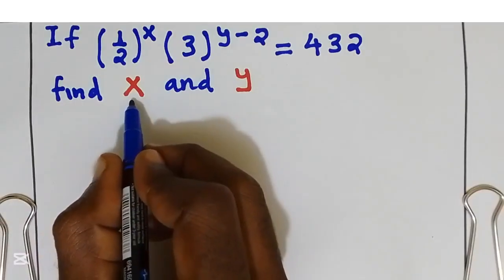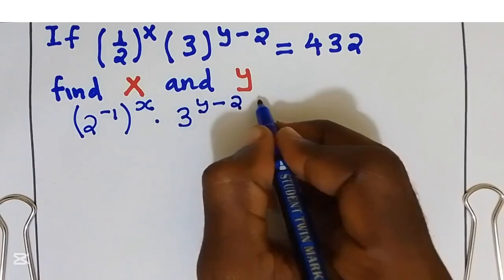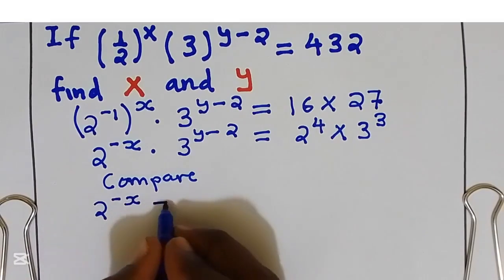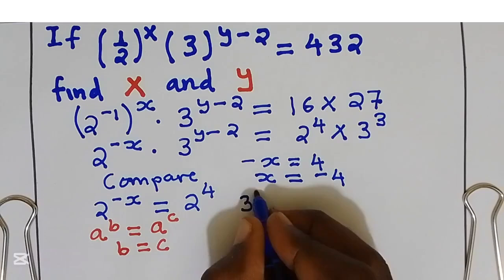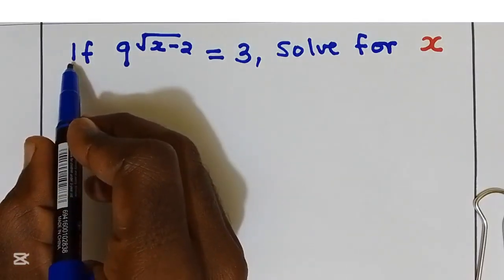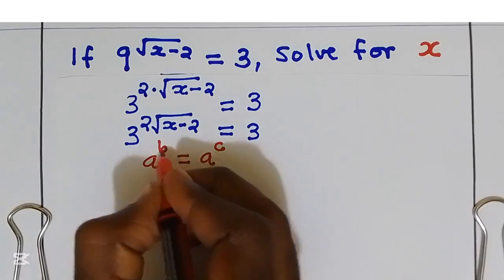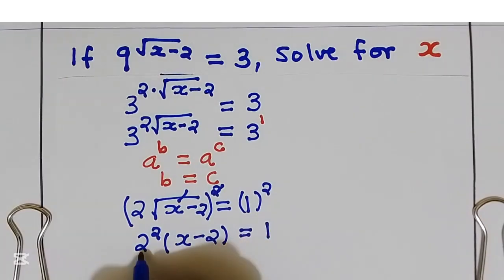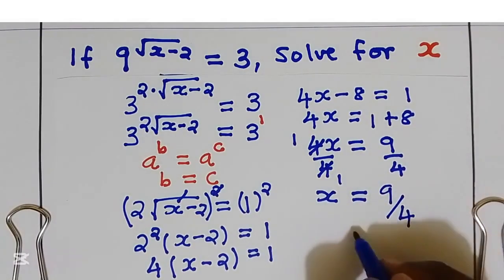How to solve exponential Equation || Solve for x and y step by step guide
In this informative video, we delve into the intricacies of solving exponential equations. Viewers will gain a comprehensive understanding of the methods and techniques used to tackle these mathematical challenges. Through step-by-step explanations and practical examples, we aim to enhance your problem-solving skills and boost your confidence in handling exponential Equation. Join us as we explore this essential topic in mathematics.